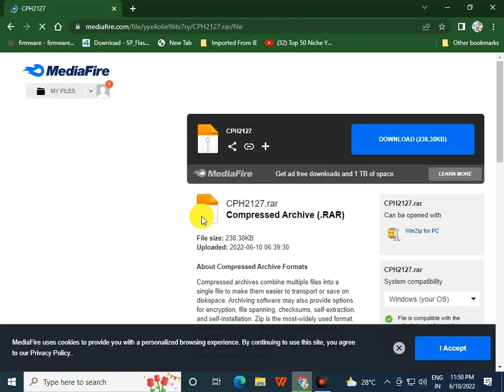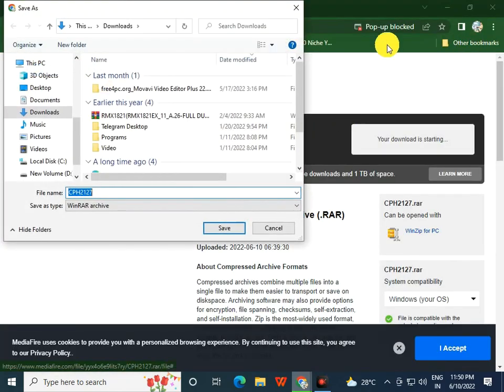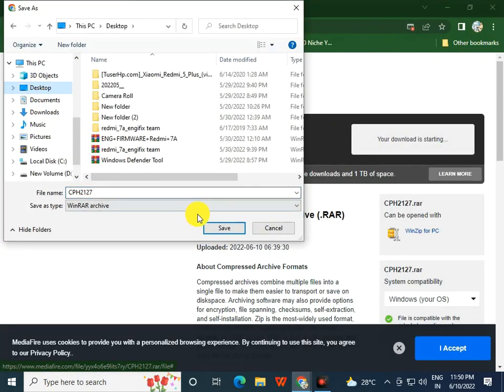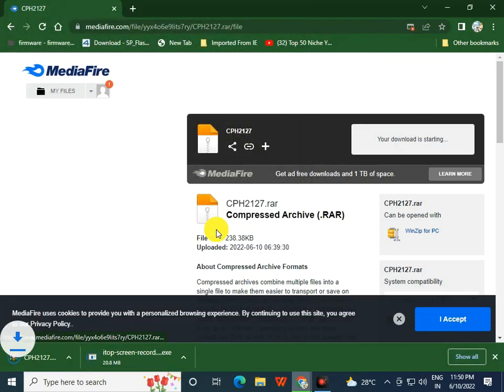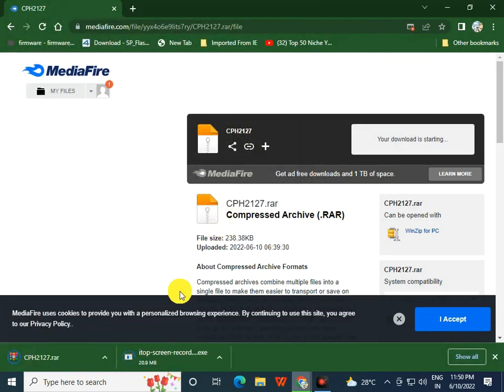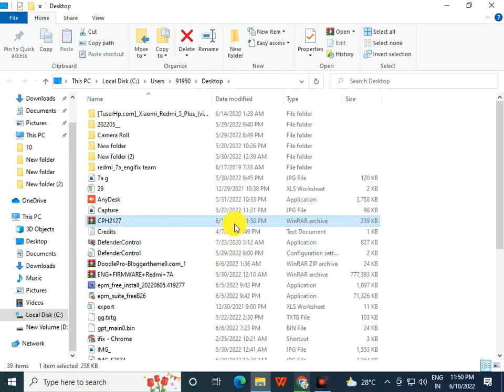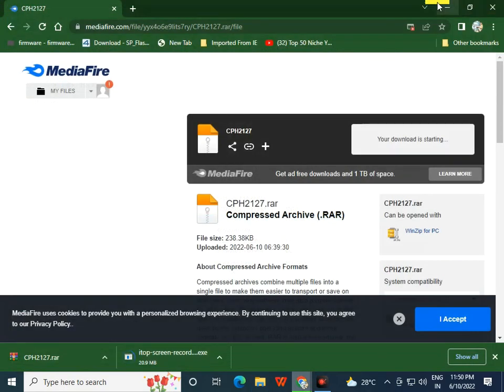Oppo a53 unlock umt Qualcomm loader file CPH2127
Oppo A53 Loader - Oppo A53 (CPH2127) Pattern / Pin Password / Unlock FREE - OPPO Qualcomm UMT Tool
Oppo a53 unlock umt Qualcomm by umt
Oppo a53 unlock umt
oppo a53 unlock file download
oppo a53 loader file